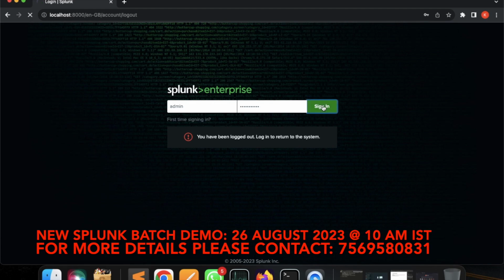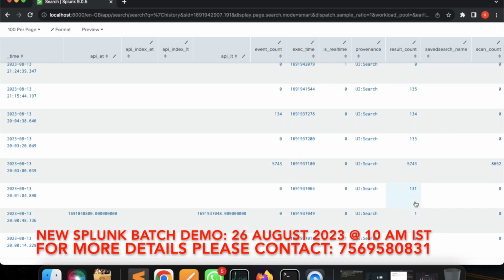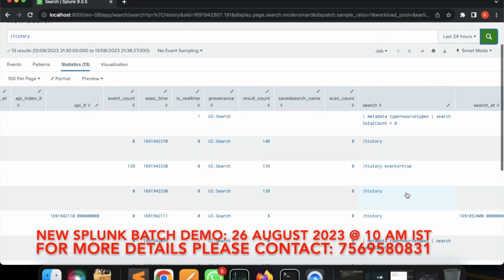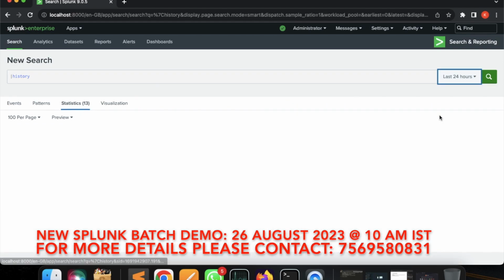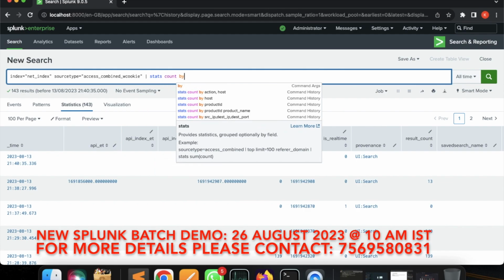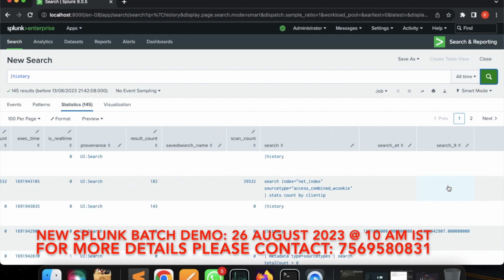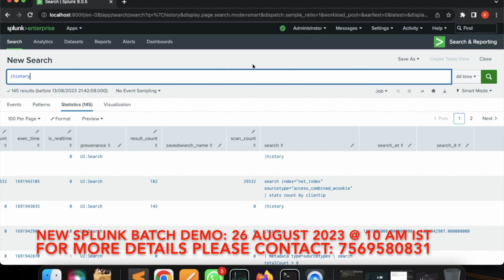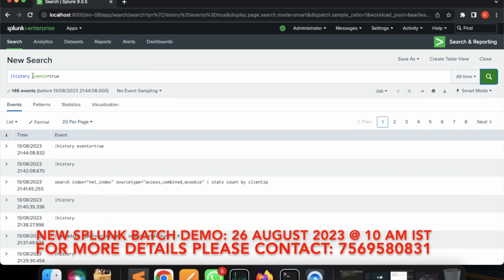Splunk Search History by Command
This video explains how to get search history in splunk by using specific command

Dear Friends, Starting a new Splunk batch from 26 August 2023 @ 10 am IST. Please inform your friends and colleagues. Thank you. WhatsApp Group for Demo registration